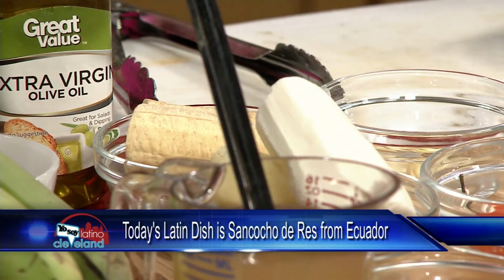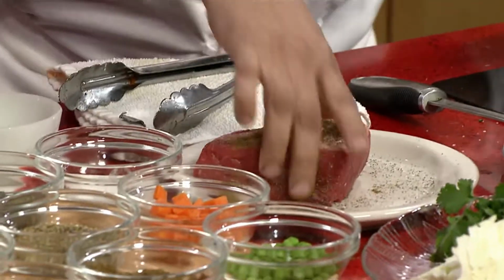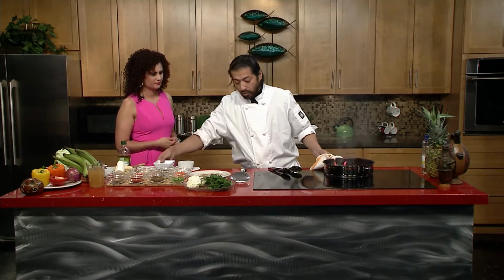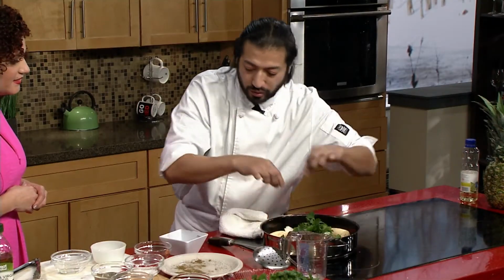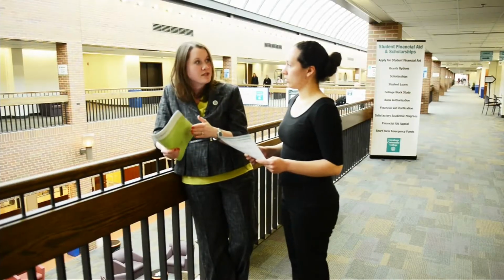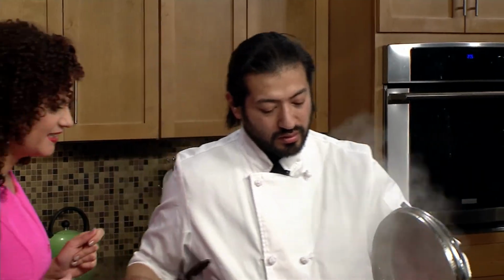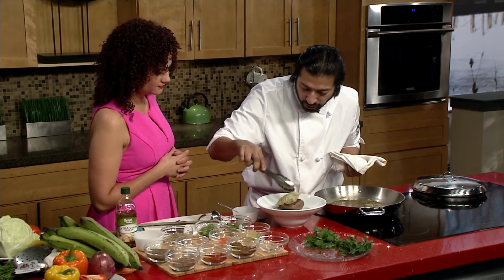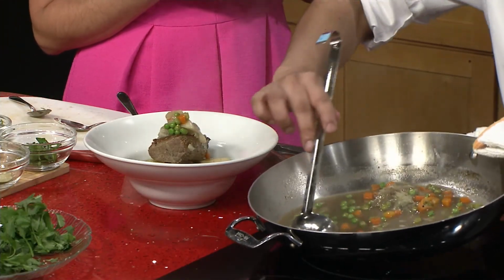Ep 4 Latino Cleveland S.2 | Tri-C, AlexaArt Photography, Valentines Dating Game with Kenny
In today’s show we will be celebrating Valentine’s Day! We’ll start it off by spending time in our Kitchen aka “Cocina Latina” with our Executive Latin Chef ‘Cesar’ and will be making us a dish from Ecuador, Sancocho de Res. Jay Auto is going to share some advice about Auto Tips as well as giving us some Food For Thought. We are going to step out and visit our Education Sponsor, Tri-C. We have in studio someone that does great things to help women in shelters feel great about themselves, Deborah with AlexaArt Photography. Finally, I have my stunning bachelor with me and we are excited to find him a Valentine so they can go on a romantic dinner for two! Remember, you can print out today’s recipe on LatinoCleveland.com. Check it all out right here on this week’s episode of Yo Soy Latino Cleveland.

-Cesar Mugabaru, Executive Latin Chef